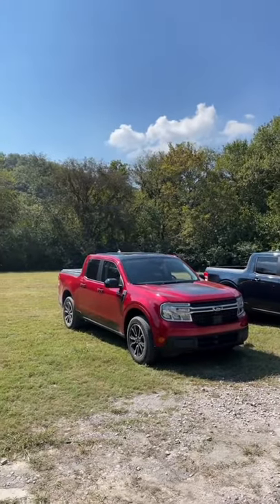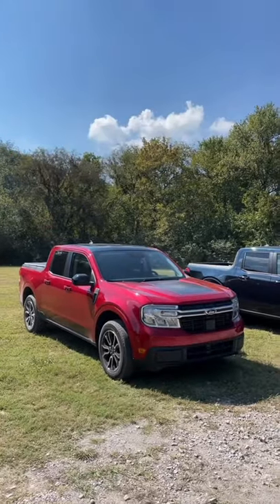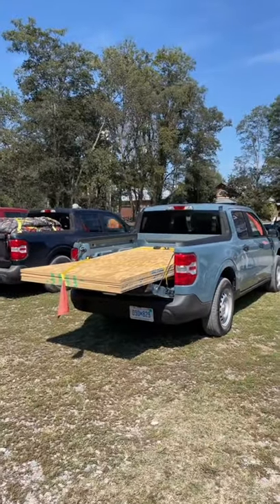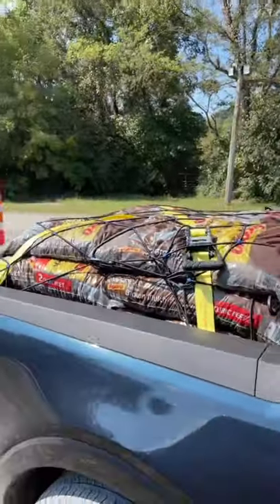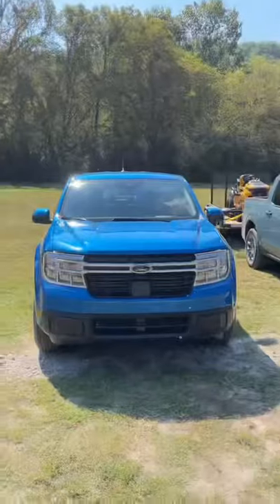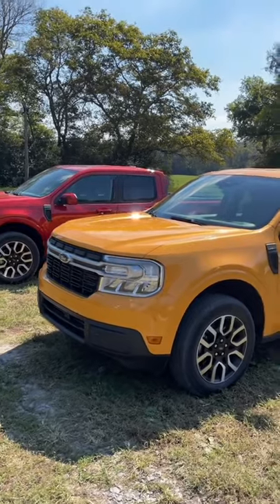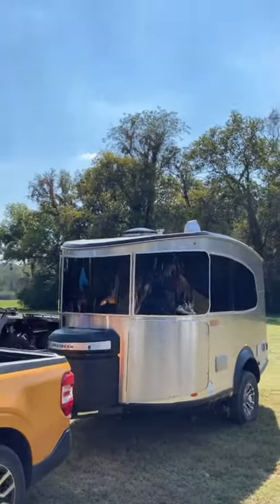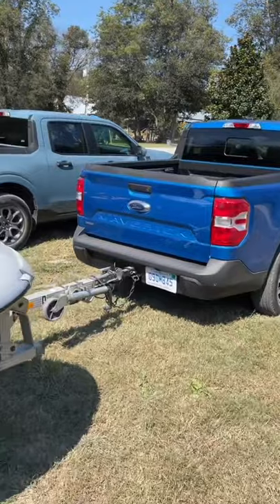Can the Ford Maverick tow like a “real” truck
Can the fordmaverick tow like a “real” truck?